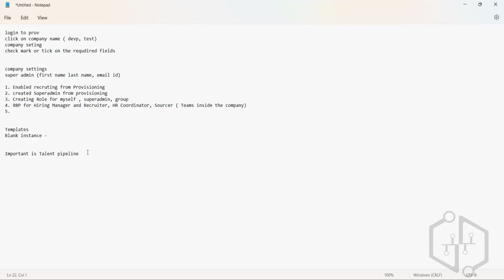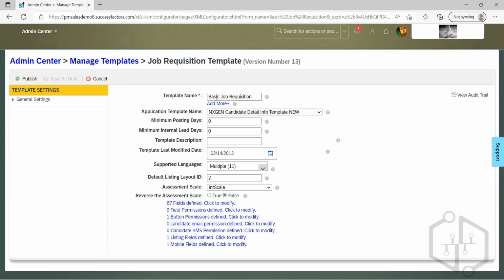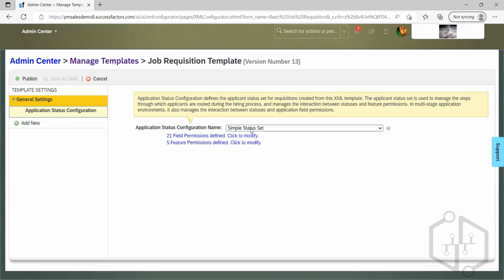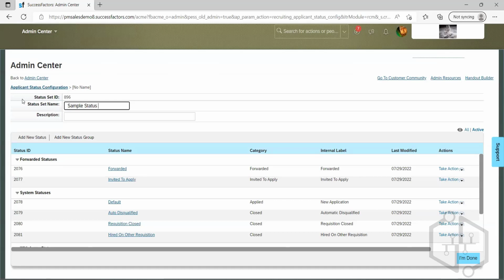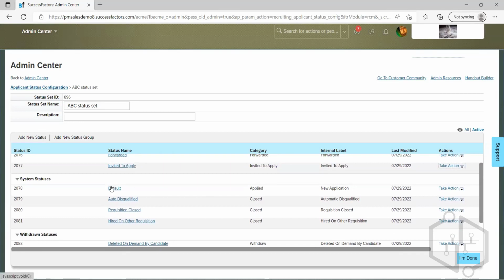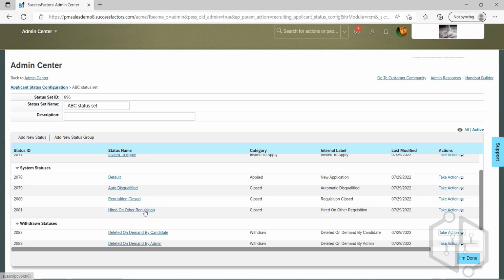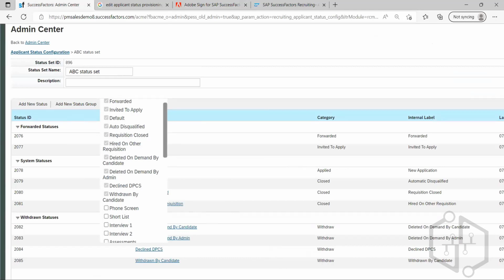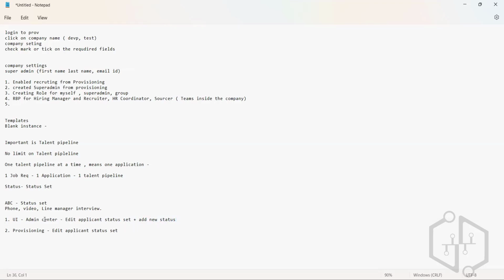SAP RCM Course Module | RCM Module Successfactors | SAP Successfactors Rcm Certification| uDemand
Are you looking for SAP RCM Tutorial?
SAP RCM   is a cloud-based data integration and analytics platform that enables marketers to collect, combine, and analyze data from multiple sources. It provides users with self-service tools to visualize and report on data, as well as the ability to share insights with colleagues.

Looking for a thorough yet adaptable  SAP RCM
Our expert faculty will walk you through every concept you'll need to know to pass the  SAP RCM   certification exam, and our full-time technical support team will be there to help you every step of the way. You can also study whenever it is convenient for you because of our flexible training hours.